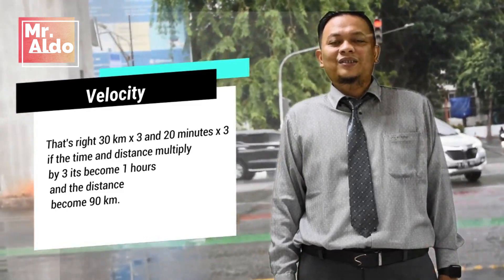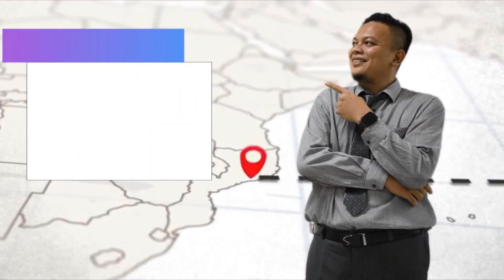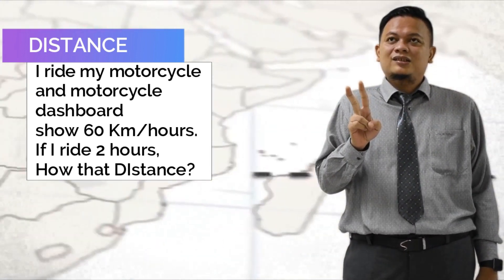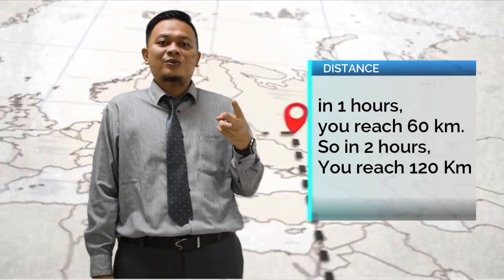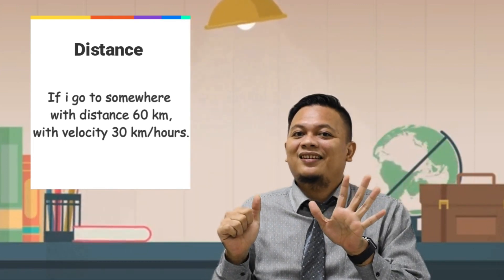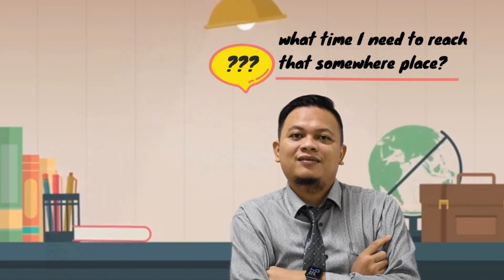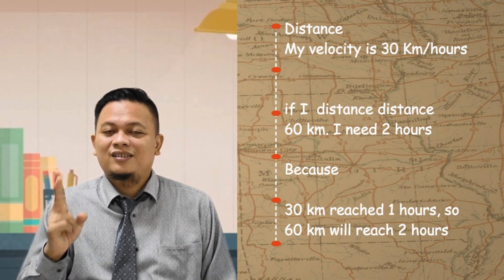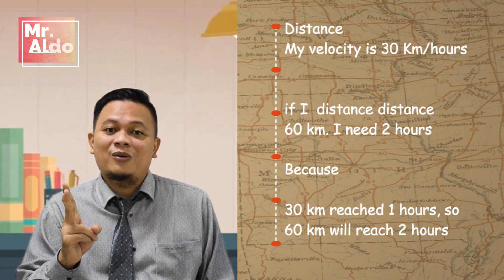Velocity | Kecepatan | Video Pembelajaran Kelas 5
Welcome back to EduLogic NR Channel dan masih bersama saya Mr.Aldo.

Ini adalah video pembelajaran yang mengisahkan seorang guru muda di SD Islam Al Azhar 1 dengan tekad dan semangat yang luar biasa menempuh perjalanan puluhan kilometer untuk mengajarkan murid-muridnya tentang adab menghoramti guru, mengajarkan materi kecepatan, jarak, dan waktu, serta kaitannya dengan muatan IMTAQ yang berasal dari Al Qur'an yaitu surat As Sajdah Ayat 5 :

Yang artinya :
Dia mengatur urusan dari langit ke bumi, kemudian urusan itu naik kepada-Nya dalam satu hari yang kadarnya adalah seribu tahun menurut perhitunganmu.

Semoga bermanfaat dan menambah wawasan dalam matematika ya.